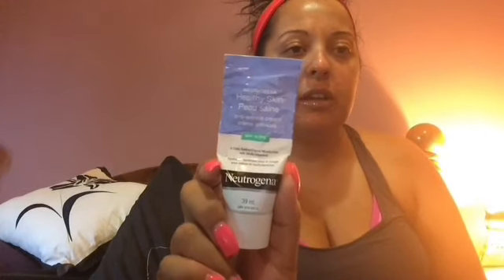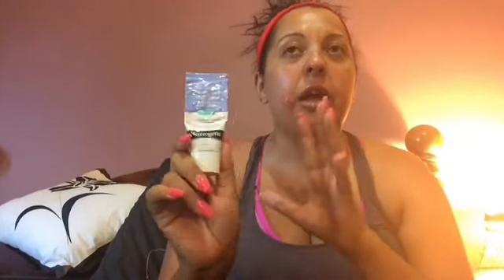Neutrogena Anti Wrinkle Cream Review